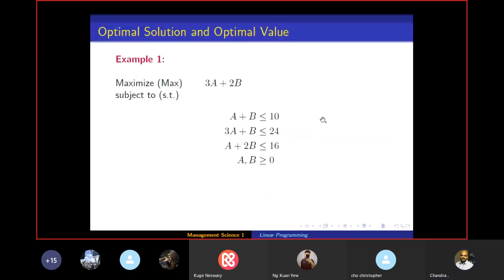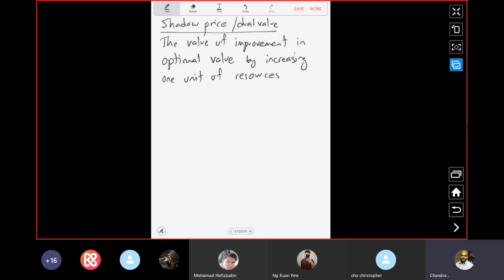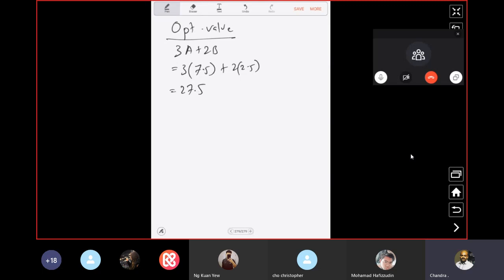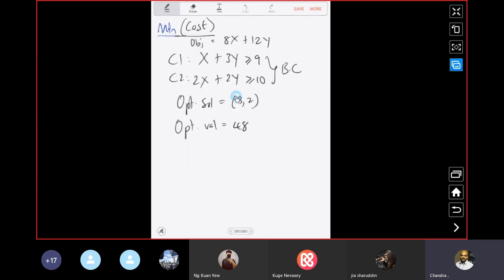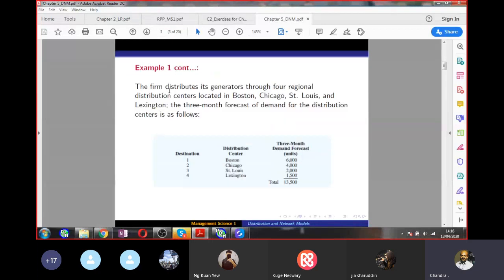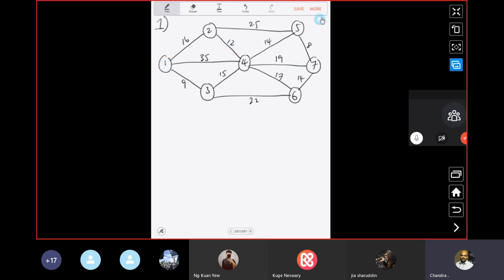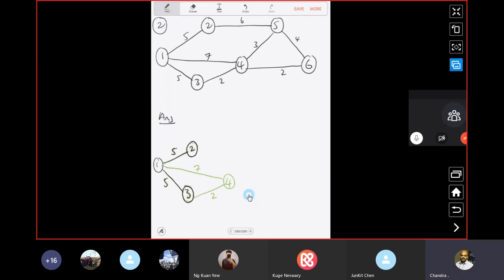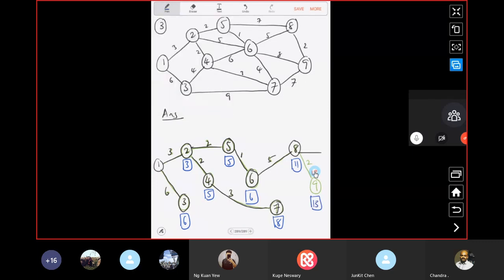Management Science I (Standard Form & Shortest Route Problem) by Dr Chandra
13 April 2020, Monday.
FOC using Skype.
Management Science I (BPB20403) by Dr Chandra.
Standard Form (Chapter 2) & Shortest Route Problem (Chapter 5).
p/s : i apologize for the poor video quality because this is just a video recording. however, i believe that you guys can learn by listening and seeing the notes written by Dr Chandra. tq :)